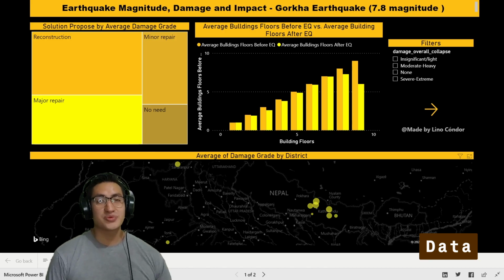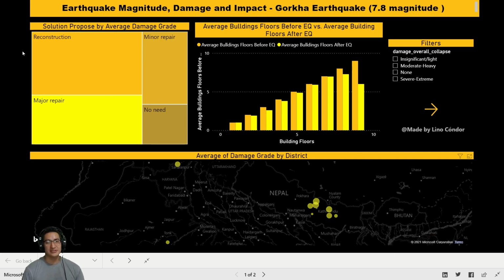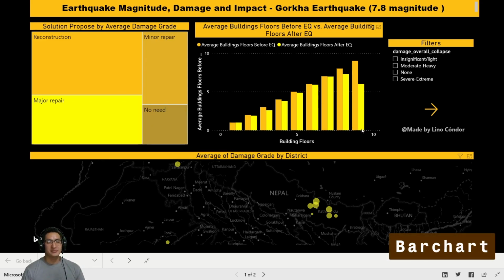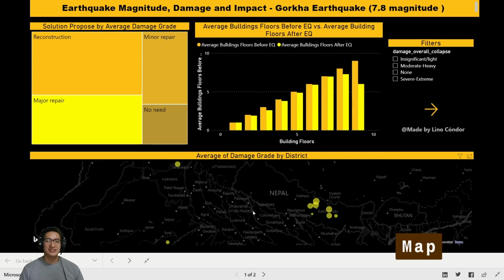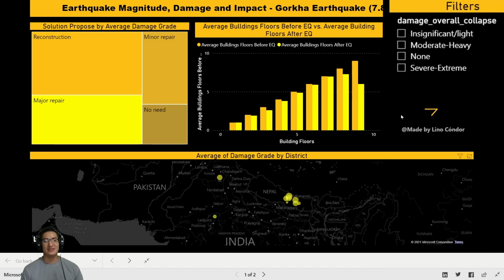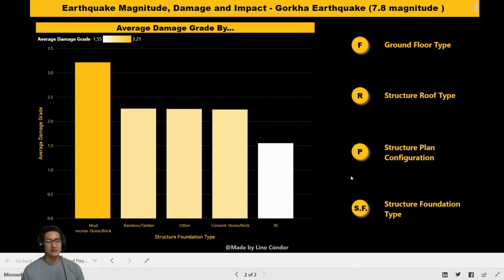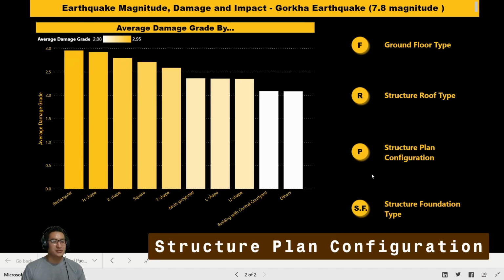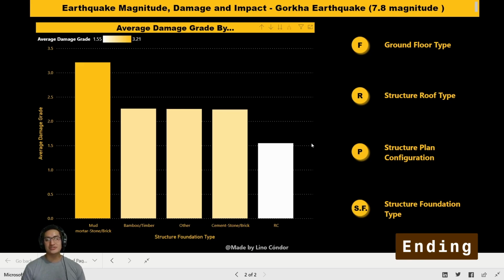Gorkha Earthquake Dashboard - Power BI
Interactive Dashboard with Kaggle Data. About Gorkha Earthquake of 2015

Music
- Findings
- Provided by Lofi Girl

Timeline:
00:00 Intro
00:09 - Data
00:53 - Treemap
01:45 - Barchart
02:35 - Map
03:30 - Filters
03:48 - Second Page
04:04 - Dynamic Barchart for X-axis
04:31 - Ground Floor Type
05:00 - Structure Roof Type
05:10 - Structure Plan Configuration
05:36 - Structure Foundation Type
05:59 - Ending